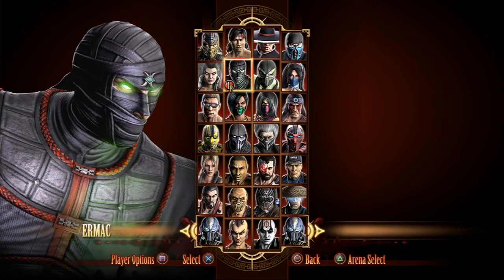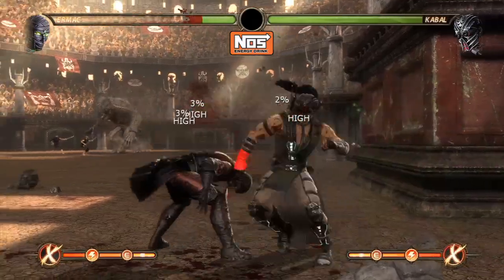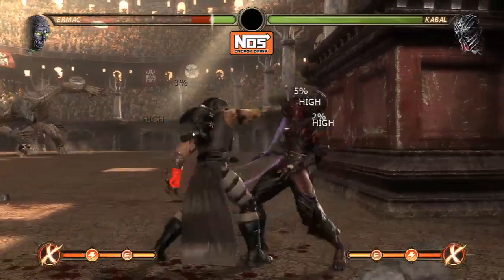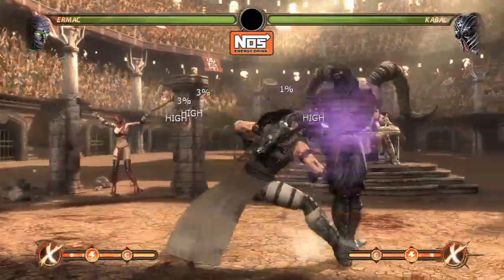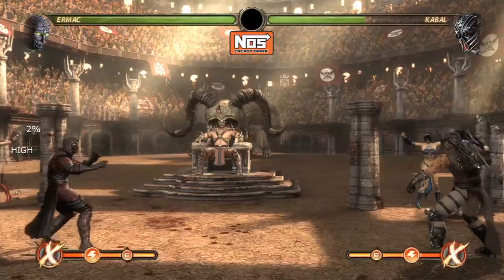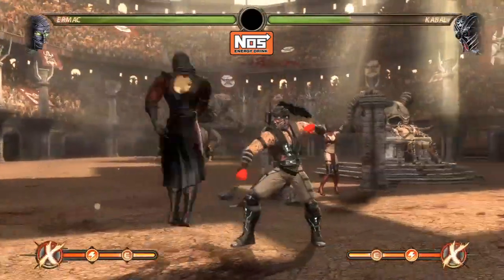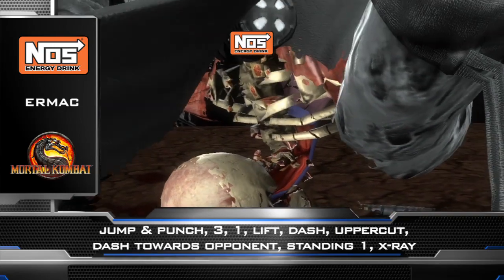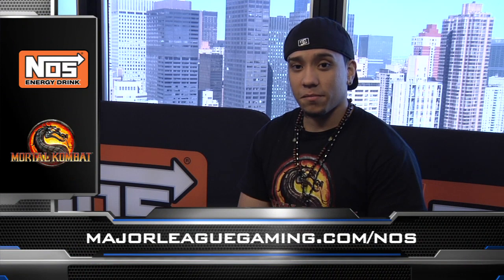NOS Pro Performance Tip #17 - Ermac (Mortal Kombat Tips w/ MLG Pro Player CDJR)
CDjr explains how to use Ermac.